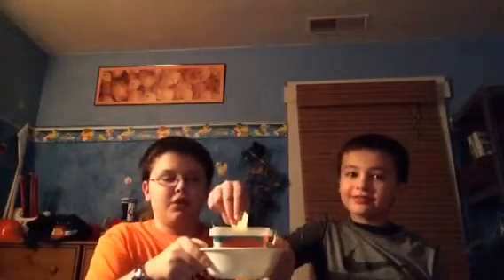REVIEW #9 TOSTITO'S CHIPS WITH JAKES